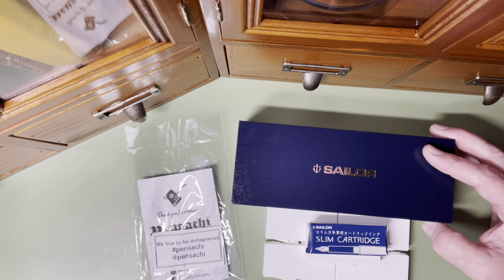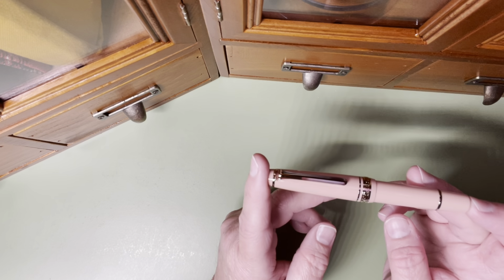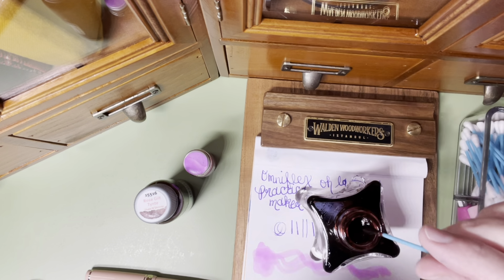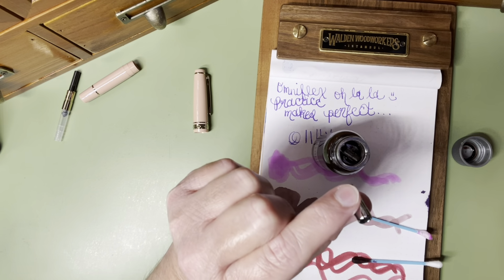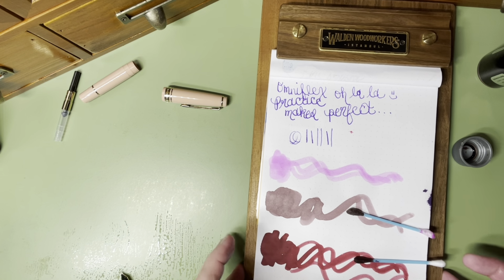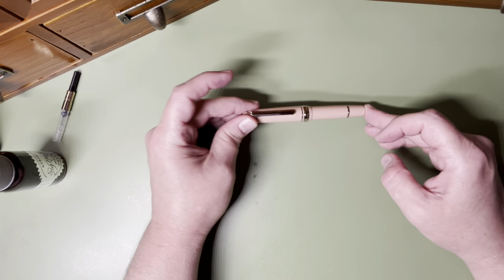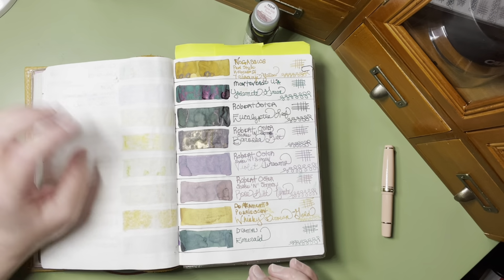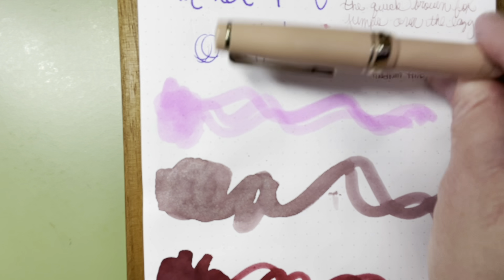Sailor Pro Gear Slim Mini Morocco Zyne Pink Medium Fine Robert Oster Rose Gilt Tynte | Ink Endeavor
Come on over & please do join me as I share my Fountain Pen Journey || Sailor Pro Gear Slim Mini Morocco Zyne Pink Medium Fine Nib || Robert Oster Shank 'N' Shimmy Rose Gilt Tynte || An Ink Endeavor.
Thank you sincerely for your support, kindness & for your love of creativity, without that, we wouldn't be here. It's so nice being able to share & be in such a lovely community.

Calligraphy Book

Moonman Glass Dip Pen

Canson Cold Press Watercolor Paper 9x12

Arches Smooth Cold Press Watercolor Paper Roll

Arches Smooth Cold Press Watercolor Paper

Silver Oval Mop Brush (Similiar, shorter handle)

Escoda 6 Travel Brushes Synthetic Kolinsky Set

Jaques Herbin Blotter Sheets (10 pack)

1 inch Bright White Round Labels

Platinum Carbon Desk Pen Super Fine

Platinum Carbon Desk Fountain Pen Medium Nib

Platinum Converter

Mastering Modern Calligraphy by Molly Suber Thorpe

Strathmore Parchment Paper

Strathmore Vellum

Parallel Pen (Similar to Automatic Pen- for less)

Ranger Craft Sheet

Traveler's Company Kraft Card File 028 Regular Size

Keep A Notebook Transparent PVC Notebook Cover a6 Slim

To send snail mail, please write to:

Kelly
2227 Old Bridge Road, Suite 225